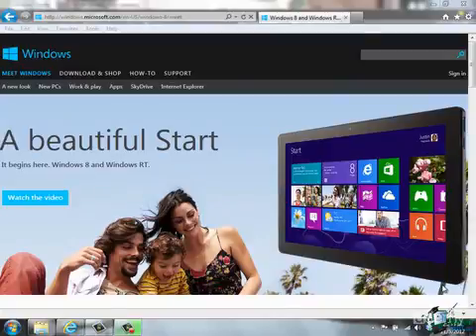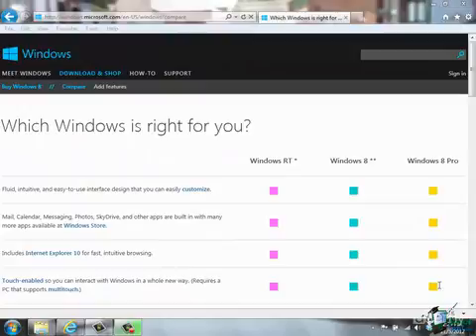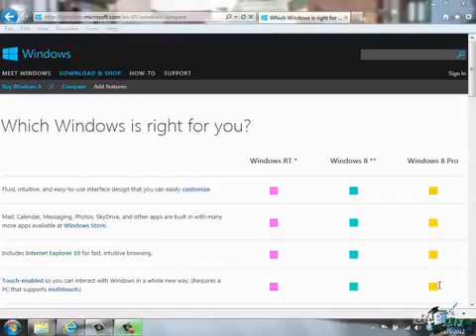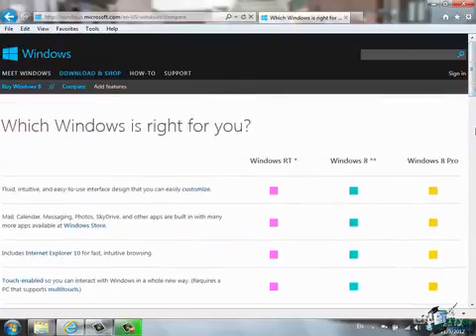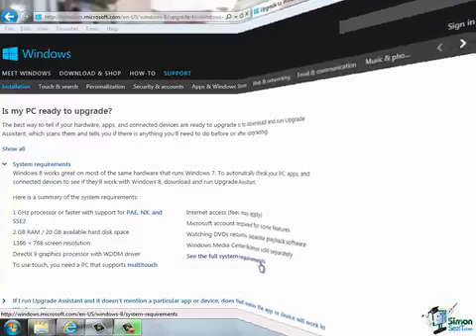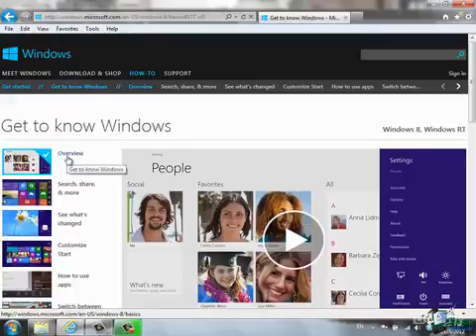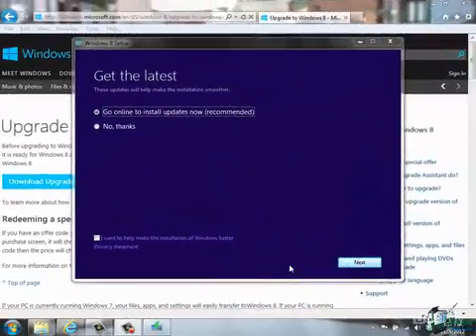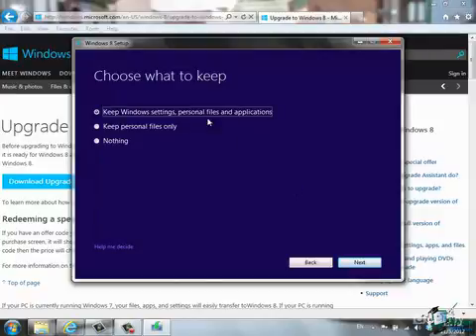Learn Microsoft Windows 8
Learn the essential features of Windows 8 during this 9-hour course.